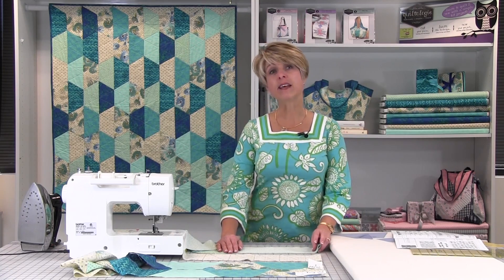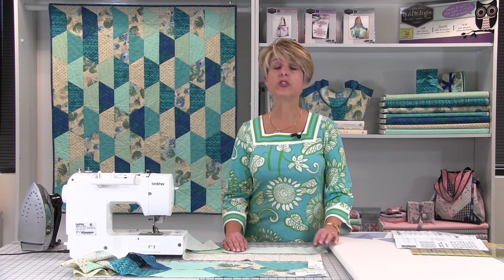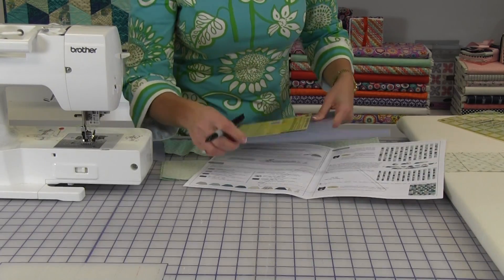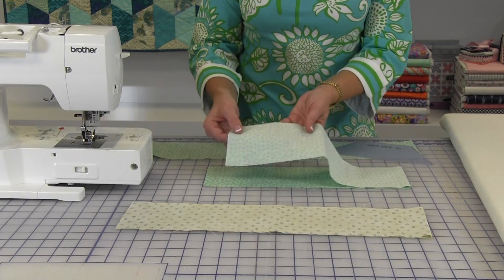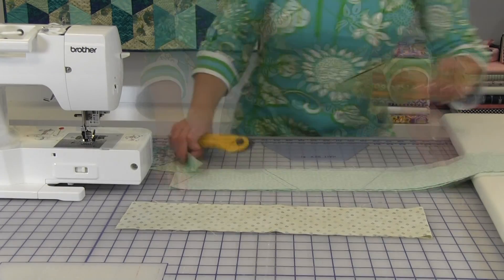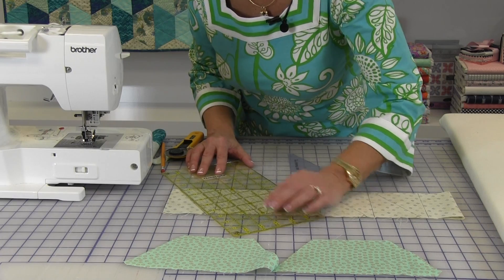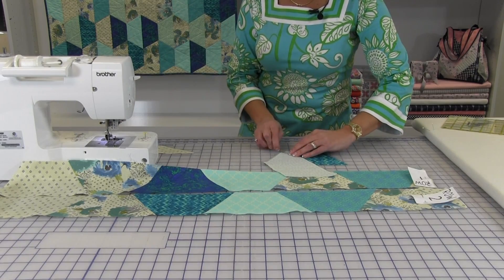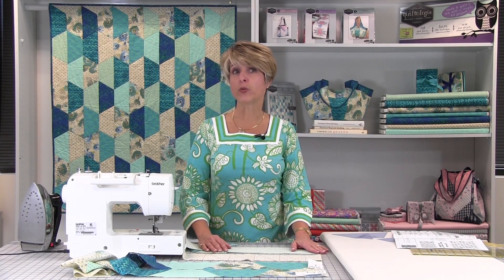Quiltologie Piecing Hexagons with No Y-Seams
Join Kristin in this helpful tutorial that will take you through the steps of piecing rows of half-hexagons with NO Y-SEAMS to make the Quiltologie Mirage Quilt.